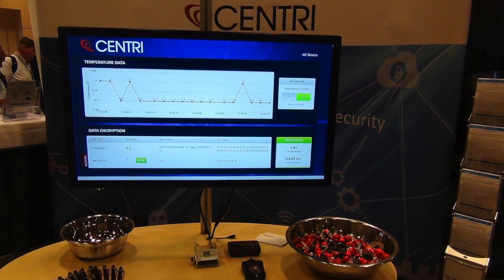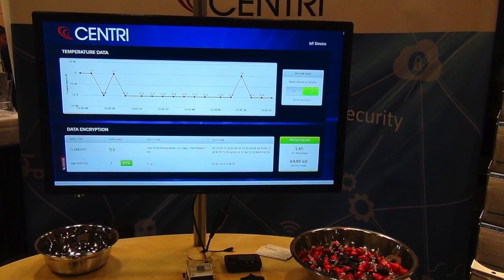EMBEDDED IOT SECURITY - HW & SW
At IOT Devcon 2017, John Blyler (editor-in-chief of ESDE and IOT Embedded Systems) interviewed Mike Mackey, CTO and VP, Engineering, at CENTRI Technology. Their conversation focused on the Mackey's presentation on IOT security and how to achieve it. He explained some of the key ingredients involved in securing an IoT solution from both the hardware and the software perspectives - from from TPM and PUFF to SSH and authentication. (IOT Devcon)